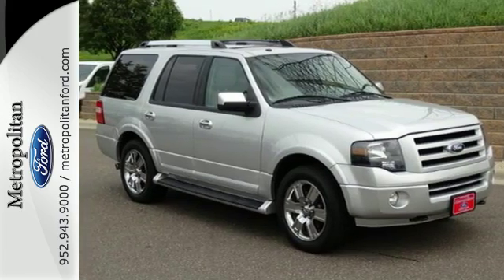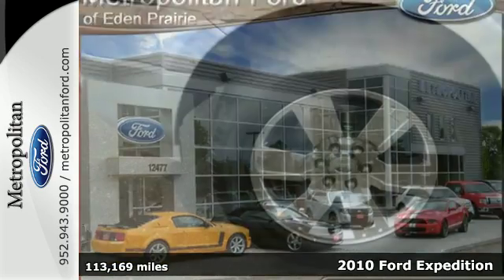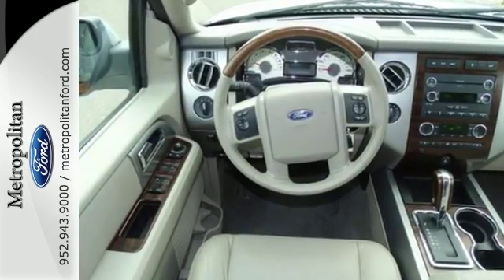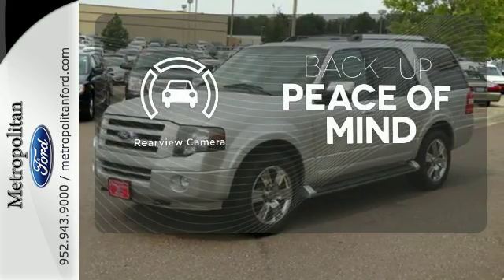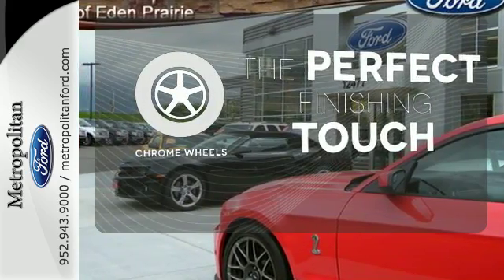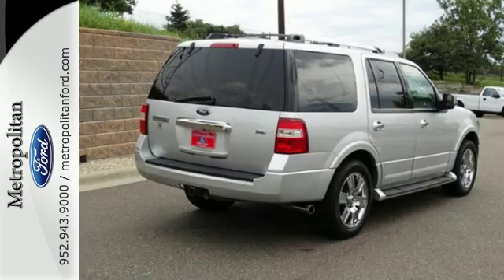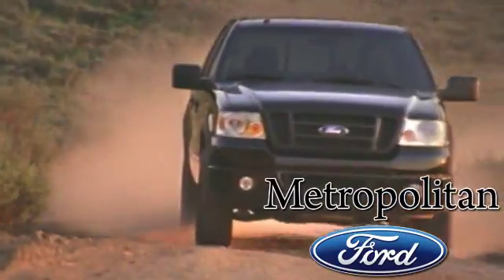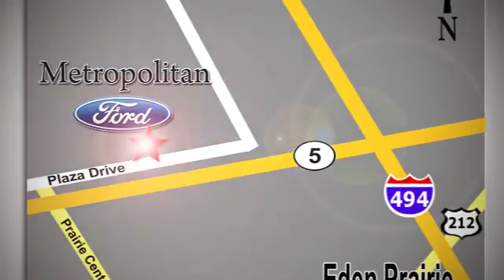2010 Ford Expedition Minneapolis MN Eden Prairie, MN 150302A8 - SOLD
Year: 2010
Make: Ford
Model: Expedition
Trim: 4WD 4dr Limited 5.4L V8
Engine: 5.4 L 8 Cyl. Cyl.
Transmission: 6-Speed A/T
Color: Ingot Silver Metallic
Interior: Stone
Mileage: 113169
Stock #: 150302A8
VIN: 1FMJU2A56AEA53638
Limited trim. PRICED TO MOVE $1,500 below NADA Retail! Third Row Seat, Heated Leather Seats, Power Liftgate, Rear Air, Trailer Hitch, Aluminum Wheels, 4x4. 5 Star Driver Front Crash Rating. SEE MORE! KEY FEATURES INCLUDE: Leather Seats, Third Row Seat, 4x4, Power Liftgate, Rear Air. MP3 Player, Privacy Glass, Keyless Entry, Remote Trunk Release, Child Safety Locks. EXPERTS RAVE: Edmunds.com's review says With its exceptionally roomy seating, polished road manners and solid towing capability, the Ford Expedition is an attractive choice for large, active families.. 5 Star Driver Front Crash Rating. 5 Star Driver Side Crash Rating. PRICED TO MOVE: Approx. Original Base Sticker Price: This Expedition is priced $1,500 below NADA Retail. AutoCheck One Owner MORE ABOUT US: Metropolitan Ford Of Eden Prairie in Eden Prairie, MN treats the needs of each individual customer with paramount concern. We know that you have high expectations, and as a car dealer we enjoy the challenge of meeting and exceeding those standards each and every time. Allow us to demonstrate our commitment to excellence! Pricing analysis performed on 8/19/2015. Please confirm the accuracy of the included equipment by calling us prior to purchase.

Address:
12477 Plaza Drive